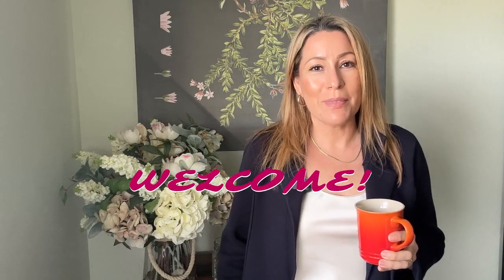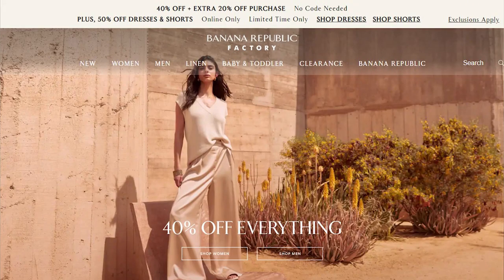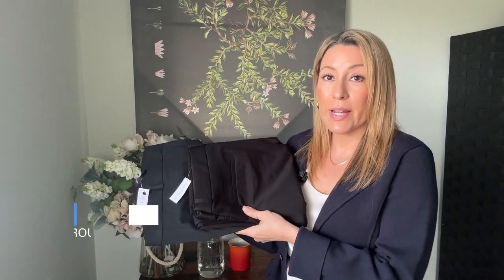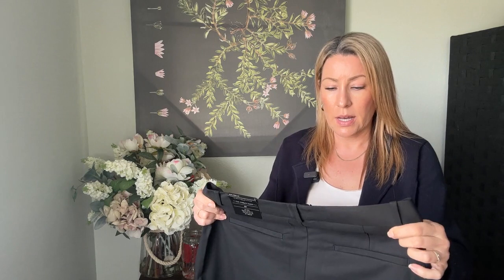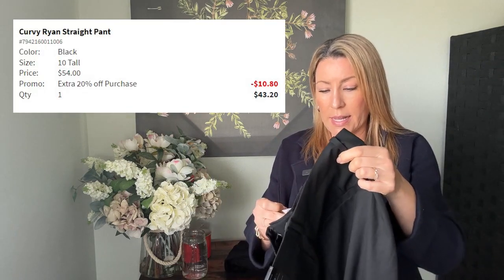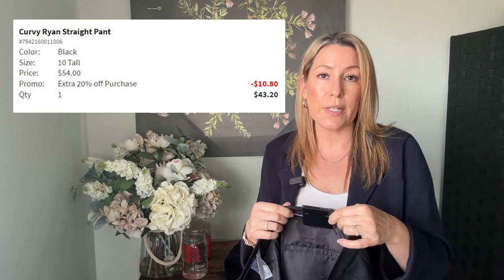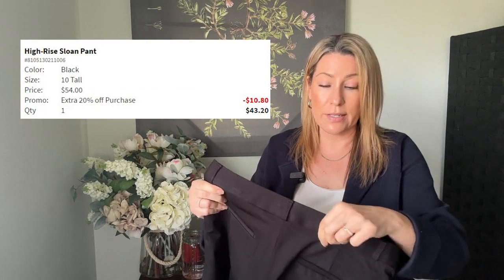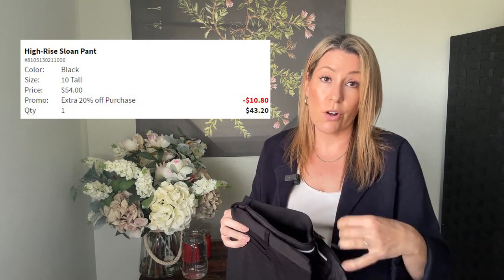🙂Banana Republic FACTORY HAUL | CLASSY DRESSES, TROUSERS, BLAZERS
I've got some amazing clothing items to showcase for you, from BANANA REPUBLIC AND BANANA REPUBLIC FACTOY, from cozy sweaters and stylish pants to blazers. I'll be trying everything on so you can see how they fit and look in real-time. Whether you're looking for a new outfit for work or a casual weekend look, I've got you covered. Join me on this fashion journey and get inspired to upgrade your wardrobe with some amazing pieces. Don't miss out on this fun and informative clothing try on haul video!

Banana Republic:
LIDO STRAIGHT LEG
LIDO WIDE LEG
SIENA STRAIGHT ITALIAN WOOL PANT

Banana Republic FACTORY:
CURVY RYAN STRAIGHT PANT
HIGH-RISE SLOAN PANT
HIGH-RISE AUTHENTIC CHINO
TAILOR-FIT EASY-CARE SHIRT
BLACK SATIN CLASSIC SHIRT
FOREVER SWEATER
TAILORED CARDIGAN
WIDE TRIM DUSTER
ICON BLAZER
LONG AND LEAN LINEN-COTTON BLAZER
LINEN-COTTON CLASSIC TRENCH
HALTER TRAPEZE MAXI DRESS
TRAPEZE MAXI DRESS

If you’d like to buy me a ☕️ 😊 TY
SOME OTHER ITEMS I LOVE, THAT YOU MAY LIKE:
SHOES:
*FAVS*Stuart Weitzman Aleena PVC Wedge Sandals
*FAVS*Dream Pair Wedge Sandals
My espadrilles are sold out, from J.Crew (similar option)
Tan Sandals Oran on Hermes.com OR (similar option)
Espadrilles Wedge Sandals (similar)
Tan Casual Loafers
Espadrilles (similar) lace-up high-heel
Lace Espadrilles (similar) with lace up

PURSES:
Purse Mollie Tote 25 In Straw
Simply Vera Vera Wang Top Handle Straw Bag
Purse LV (similar) Néonoé MM
Loewe Basket Bag OR Dupe
Purse, Polene Tonca OR Similar less pricey option
White Purse LC sold out(similar)
Purse MK, mine is in Husk(sold out) Similar
Orange Crochet Purse=Mine is from Zara it is sold out (similar-ish)
Purse Gucci 1955 mini

Discounts you may like:
FRANKIE4 Get $20 ODD your first shoe order
RAKUTEN Get $30 for signing up to SAVE on everyday purchases
UBER EATS Get $20 off your first order of $25 or more.
(SIMILAR) Similar Nude Strap Wedge Sandals

That means IF you buy something through one of my links, I may make a small percentage of revenue, at no additional cost to you of course. Thank you for supporting me and my mission to help make style and shopping simple.